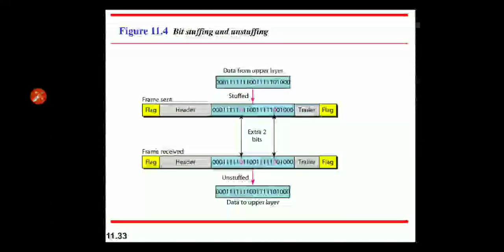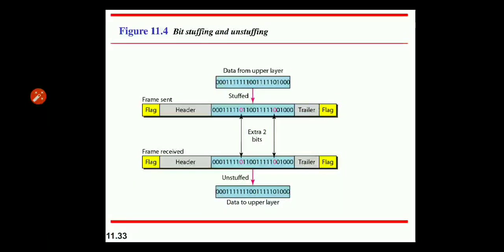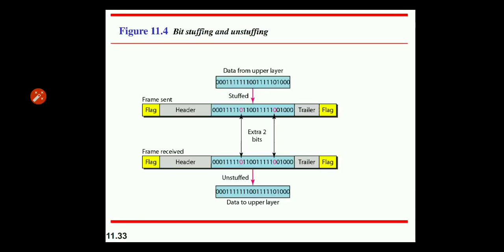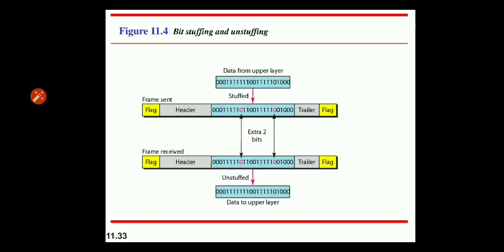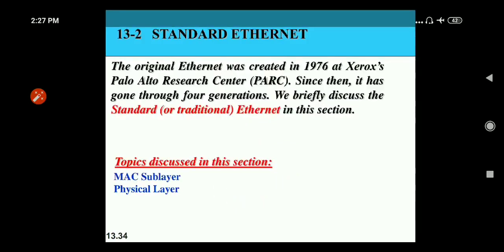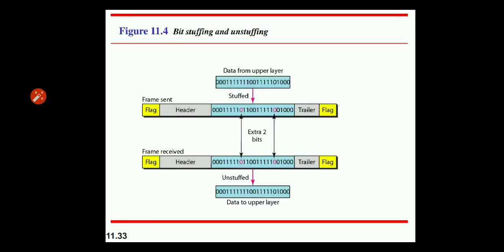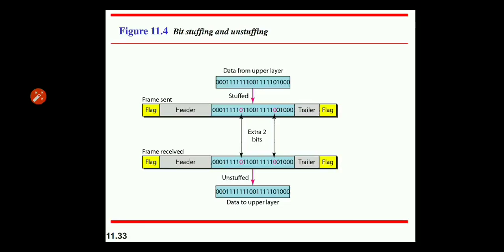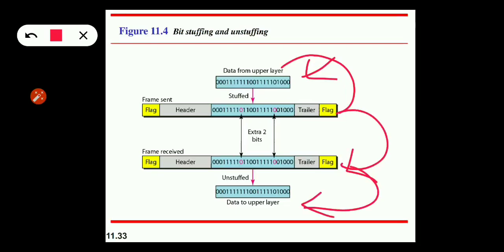CN- Computer Networks-TE CSE-IT- Bit Stuffing and Unstuffing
Bit Stuffing and Unstuffing